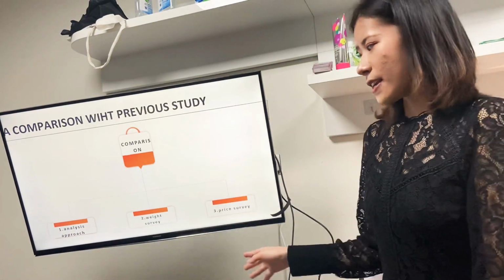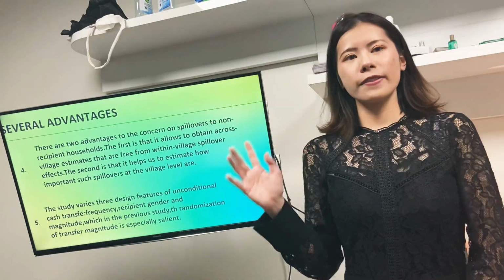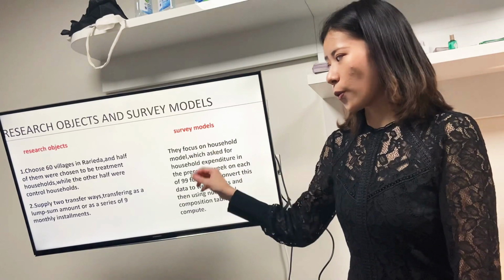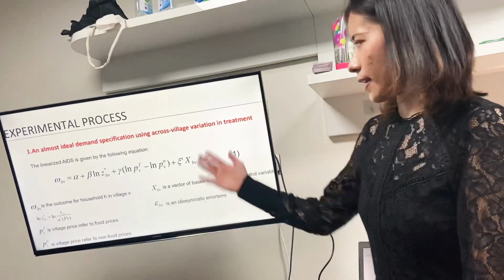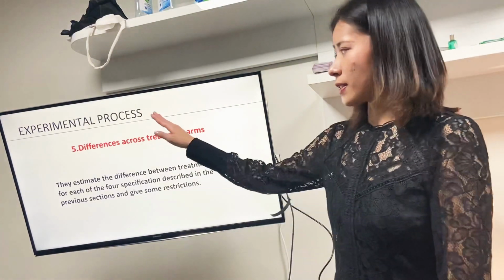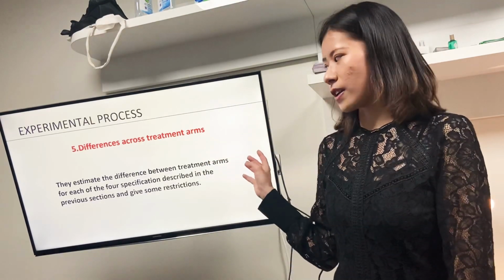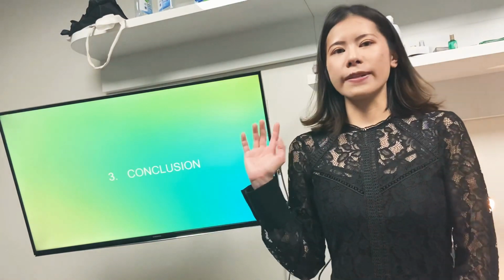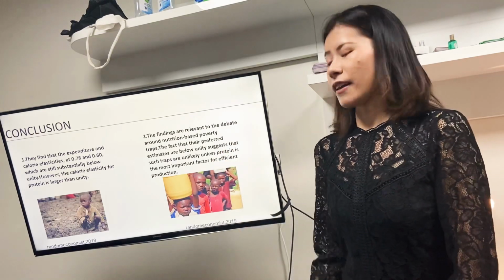2020年3月23日